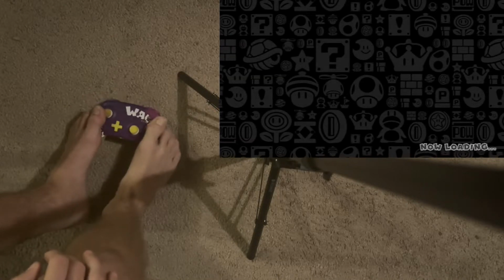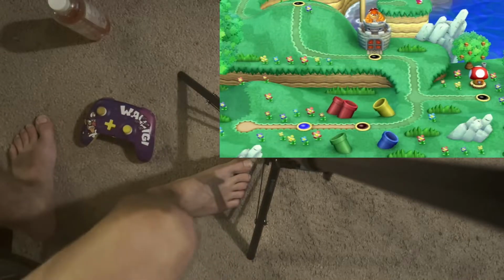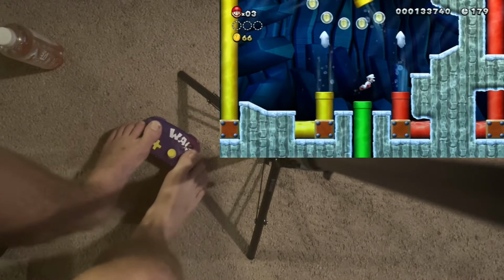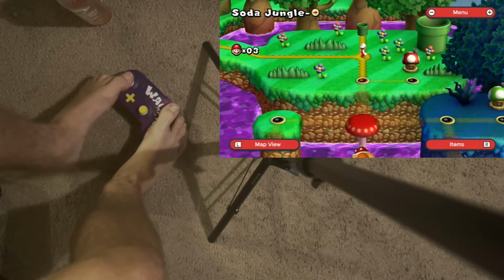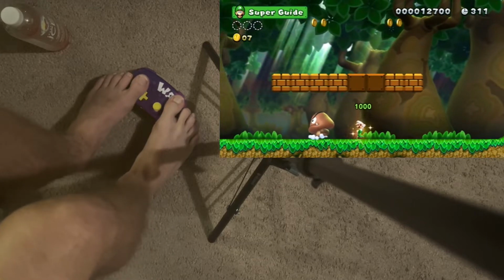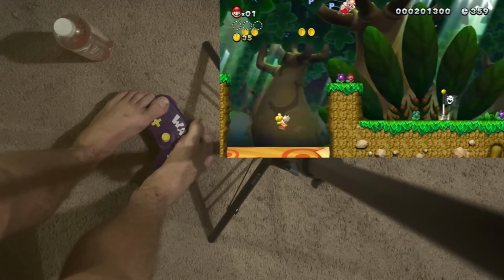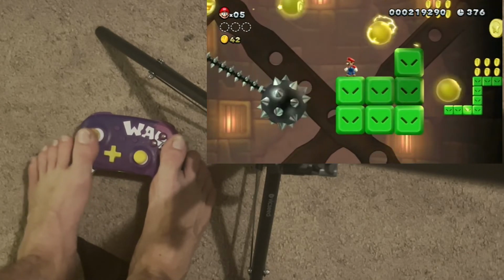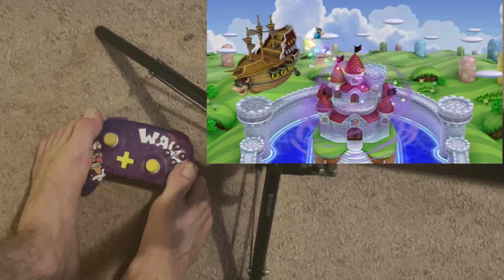I tried beating New Super Mario Bros U with my feet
Today I'm going on the daunting task of completing New Super Mario Bros U Deluxe with only my feet to hit the controller; find out if I can